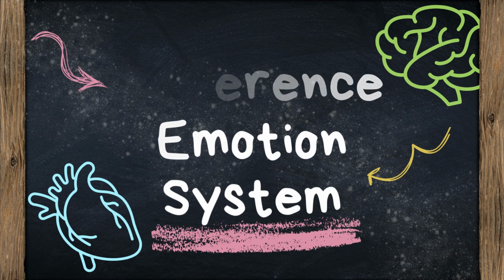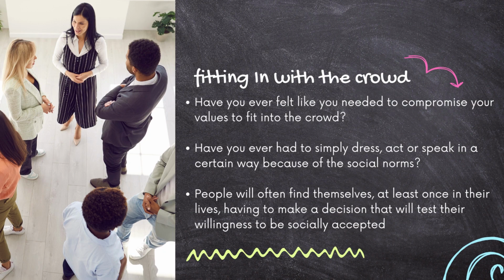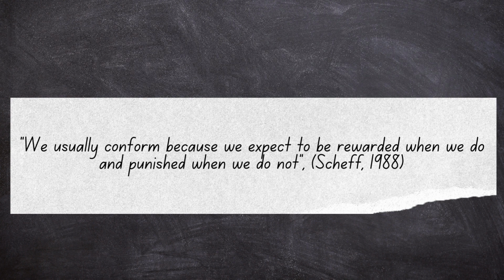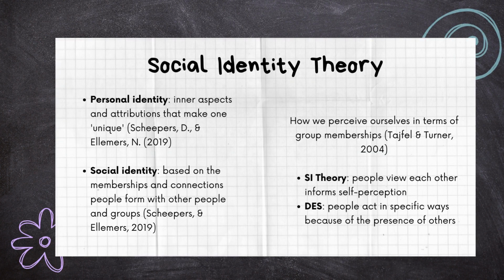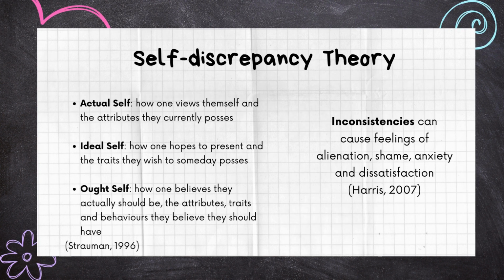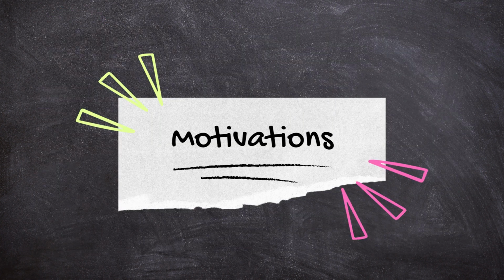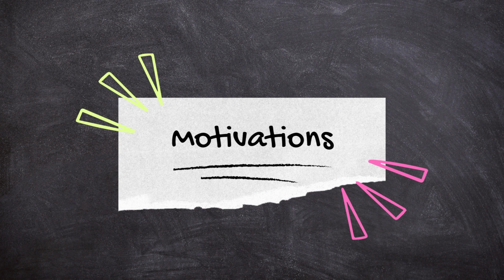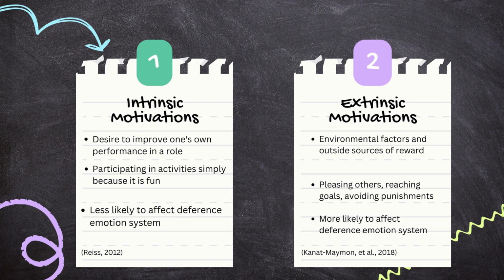Deference Emotion System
An introduction to the Deference Emotion System.

For more information on this topic, see the Wikiversity

All images and graphics used under the Canva Pro Content License Agreement